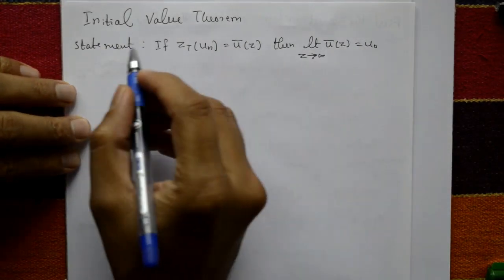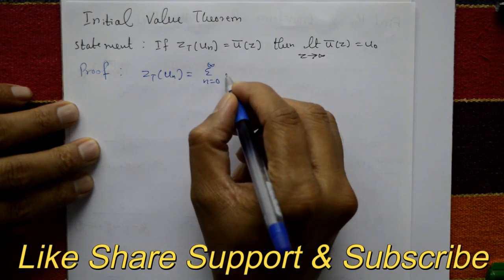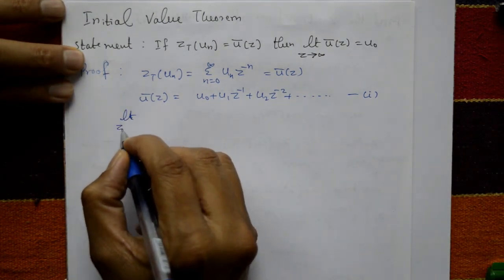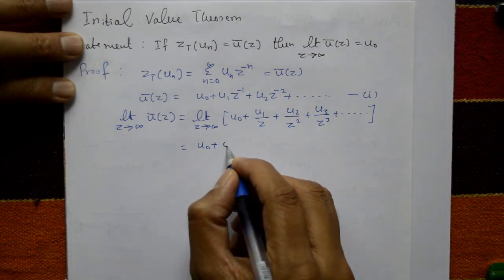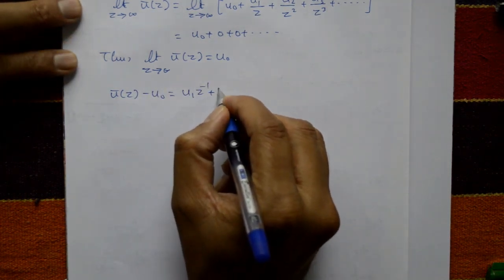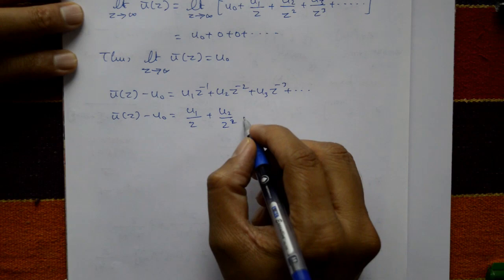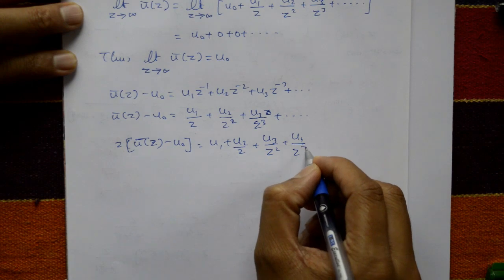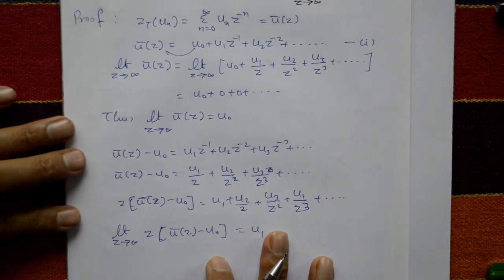VTU Engineering Maths 3 Z transform Initial value theorem (statement & proof)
In this video explaining z transform initial value theorem.
The initial value theorem is useful in applications such as digital filtering and control systems where the initial conditions of a system are important for determining its behavior over time. By using the Z-transform and the initial value theorem it is possible to analyze the stability and response of a discrete-time system under different initial conditions.